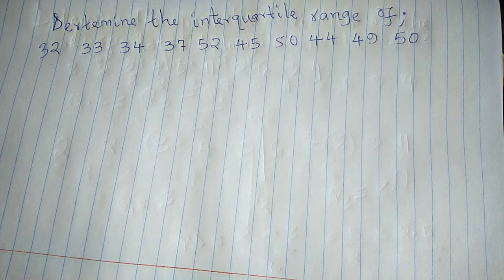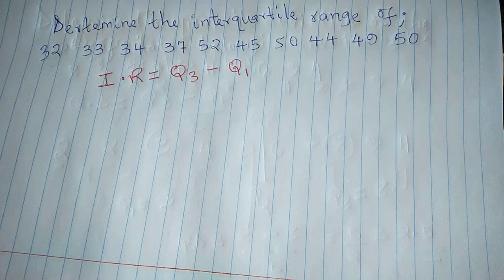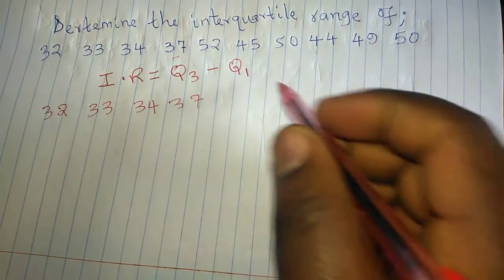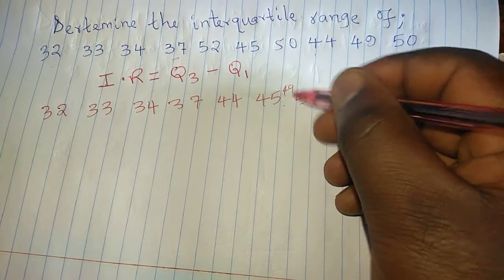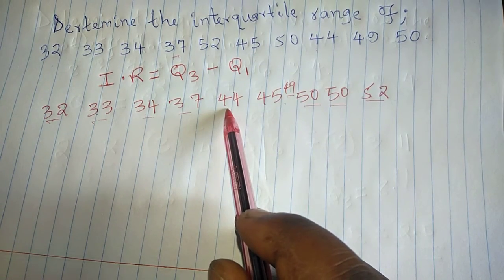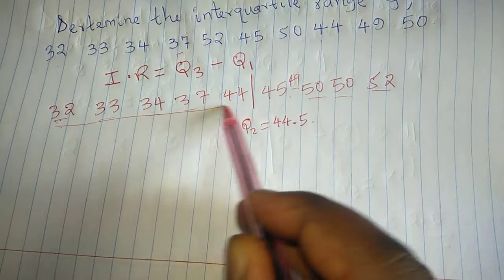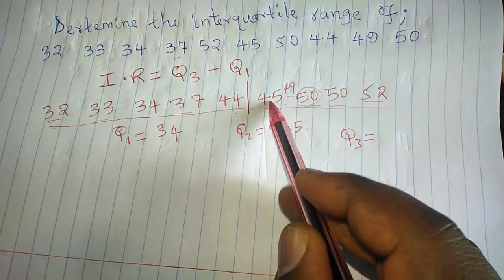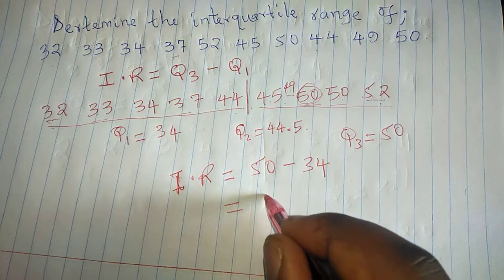INTER-QUARTILE RANGE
statistics